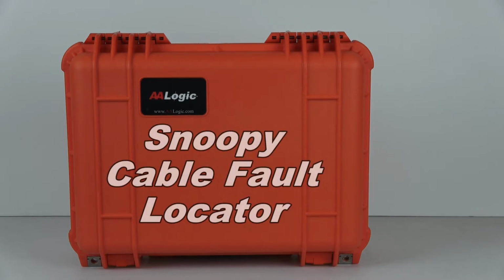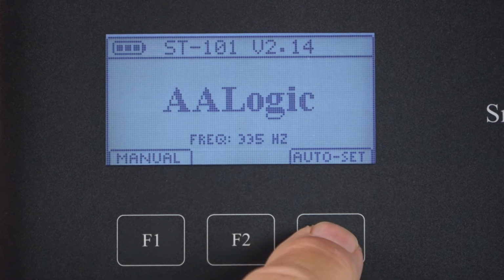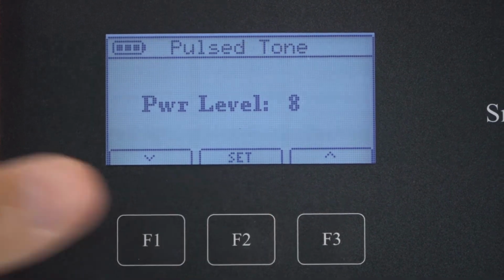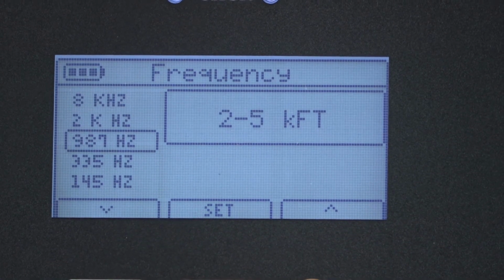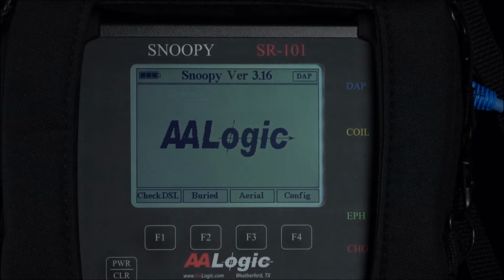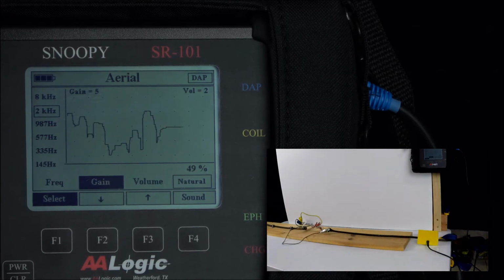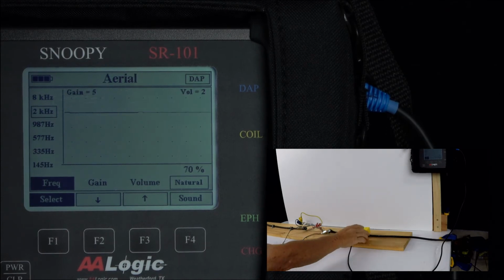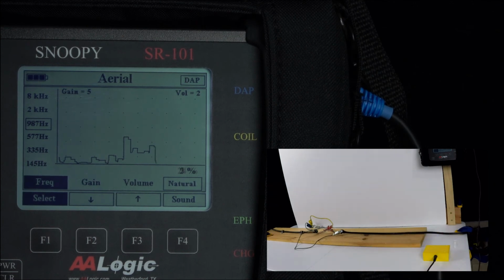Cable Fault Locating System - Aerial Cable Fault Training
This is an updated training/demonstration video of the AALogic Cable Fault Locating system. This video applied to aerial resistive faults. If equipment is available, viewers are encouraged to follow along with the video.